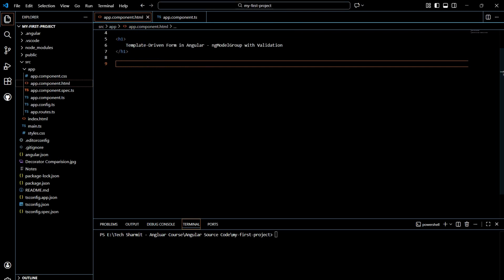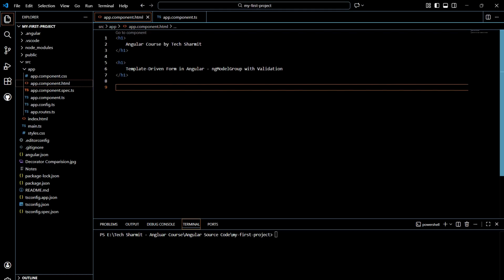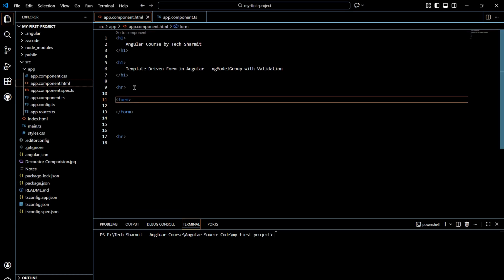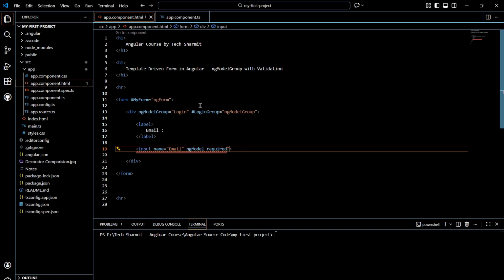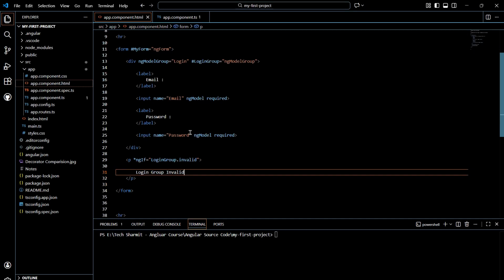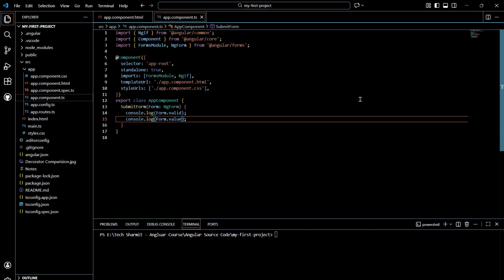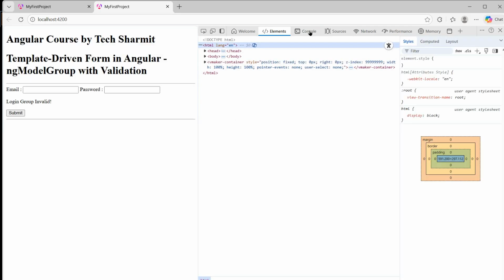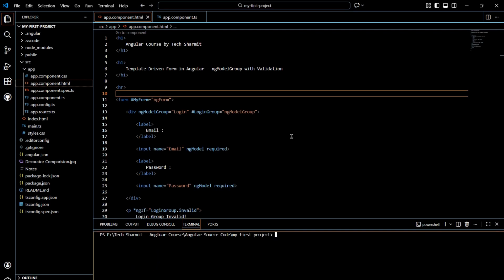Template-Driven form - ngModelGroup with validation | Angular tutorial in English (Session-271)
In this Angular session, learn how to use ngModelGroup with validation in Template-Driven Forms to validate an entire group of related form controls together. Group-level validation helps you enforce rules that involve multiple fields and manage validation states more effectively in complex forms.

You’ll understand how Angular evaluates validations at both field level and group level, and how group validity impacts the overall form state.

What You’ll Learn in This Video:

1.Applying built-in validators inside ngModelGroup

2.Understanding group-level valid and invalid states

3.How group validation affects the parent form

4.Showing validation messages for grouped controls

5.Accessing ngModelGroup errors and states

6.Combining individual field validation with group validation

7.Real-world examples: password & confirm password, address block

FAQs (ngModelGroup with Validation)

Q1: Can I apply validation to an entire ngModelGroup?
Q2: How do I check if an ngModelGroup is invalid?
Q3: Does group validation affect individual controls?
Q4: How do I show group-level error messages?
Q5: Can ngModelGroup be used with custom validators?

angular ngmodelgroup validation example, angular template driven group validation, angular group level validation, angular ngmodelgroup errors, Tech Sharmit Angular tutorials, angular form validation grouping